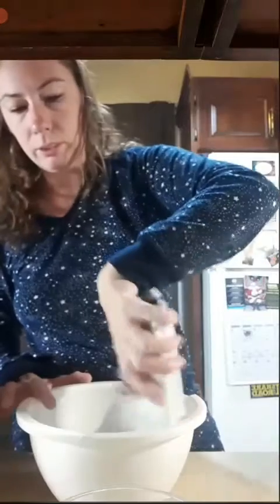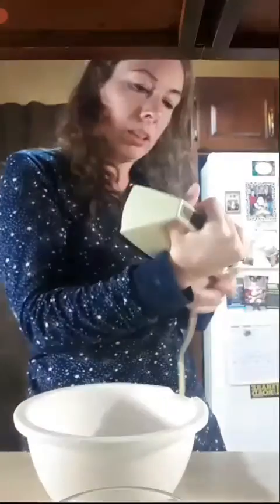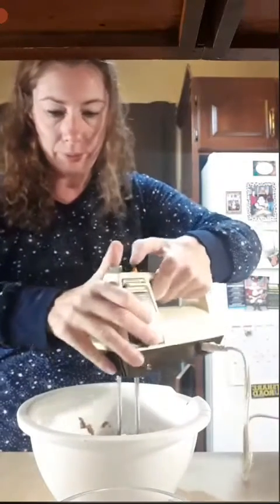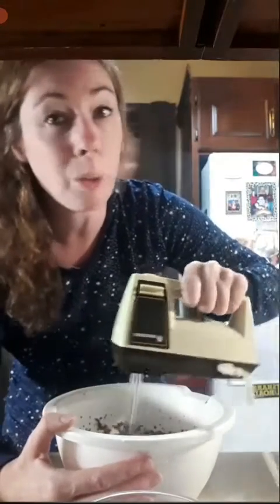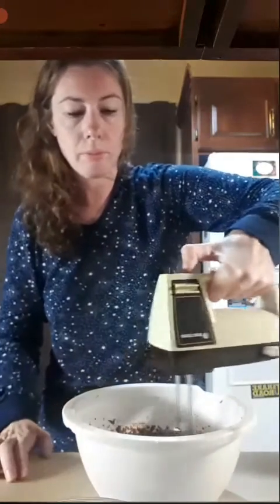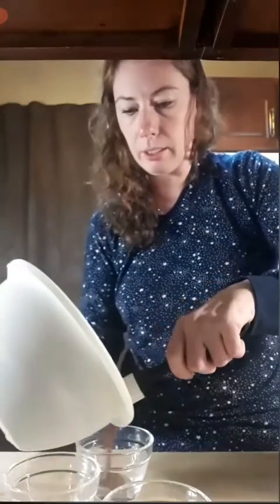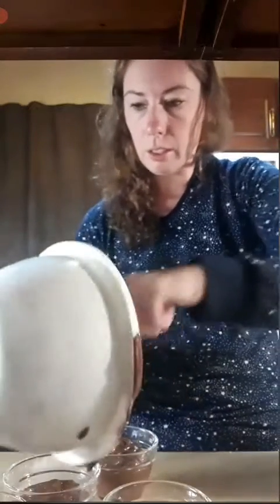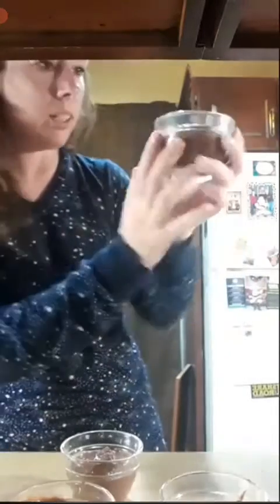Making Chocolate Pudding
Epicure's Chocolate Pudding

￼GLUTEN FREE
￼NUT FREE FACILITY

DESCRIPTION
100 g (3.5 oz) per package
• Rich chocolate with a smooth, creamy texture.